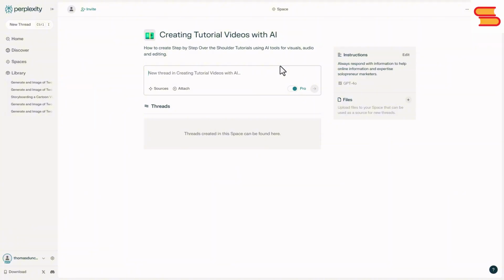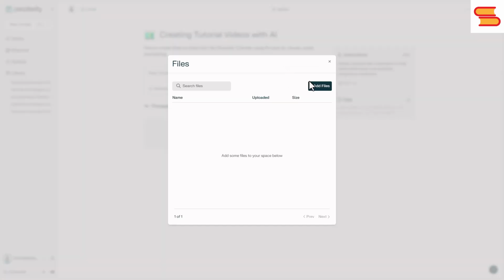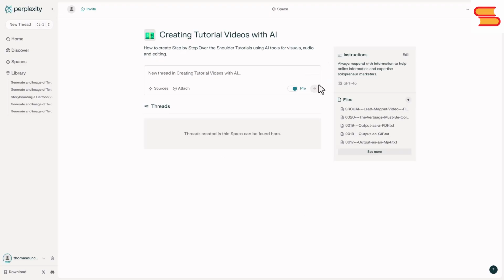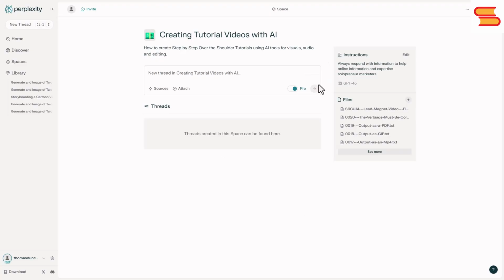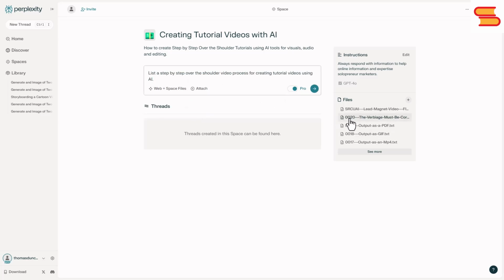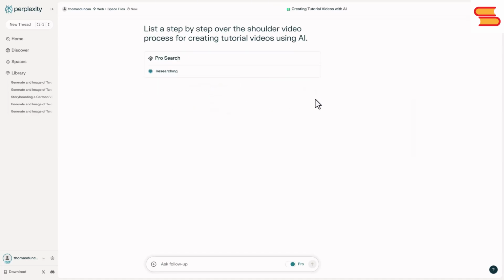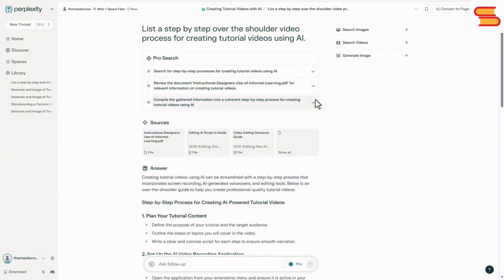Live Demo: Creating a Thread in Perplexity AI Spaces (Step-by-Step Guide!)| lesson 16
Want to organize discussions and share insights inside Perplexity AI? Creating Threads in Spaces is a powerful way to structure information, collaborate, and engage with AI-generated content. In this live tutorial, we show you exactly how to do it!

📌 What You’ll Learn:
✔️ How to create a Thread in Perplexity AI Spaces
✔️ Best practices for organizing AI discussions
✔️ Real-world use cases for researchers, teams, and businesses

🚀 Make your AI interactions more structured—watch now!